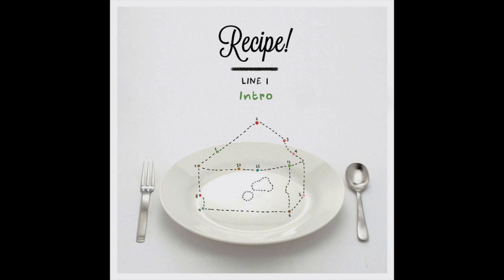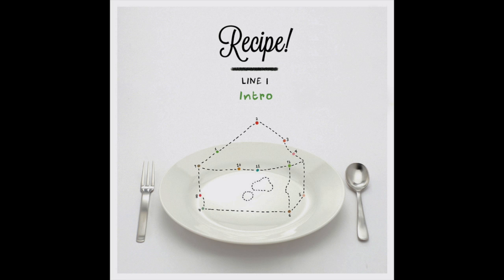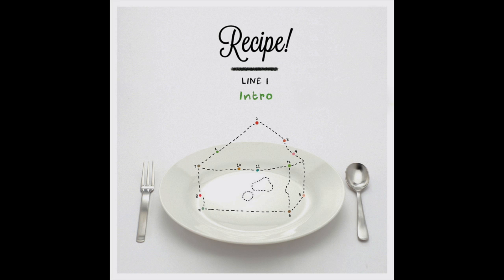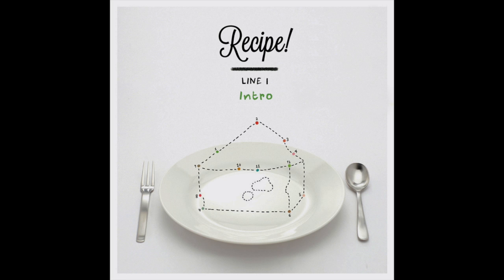치즈 (CHEEZE) - Intro [Official Audio]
CHEEZE - 01 Intro

Artist: CHEEZE
Album: Recipe !
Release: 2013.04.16